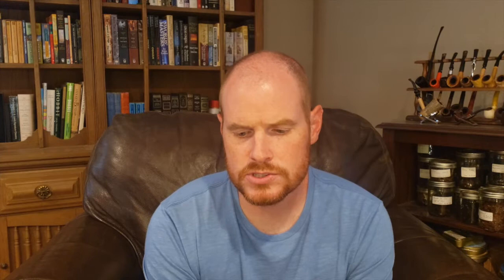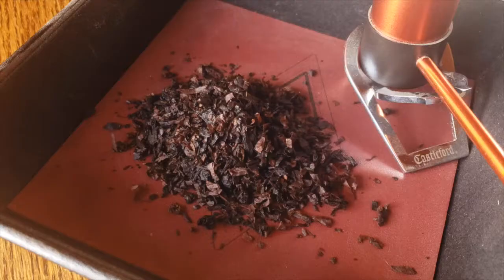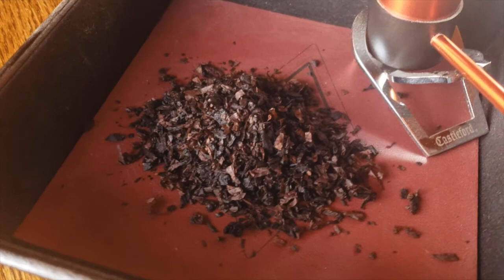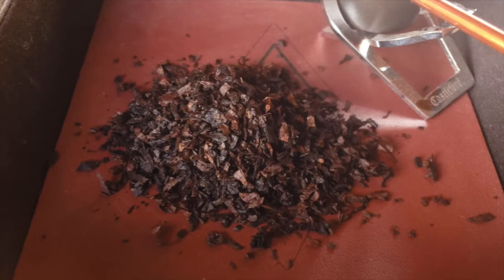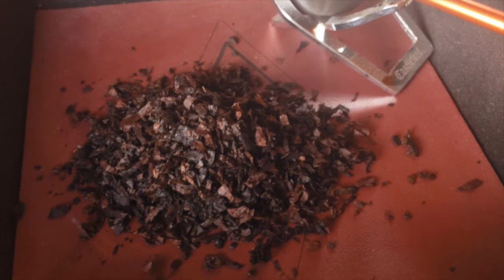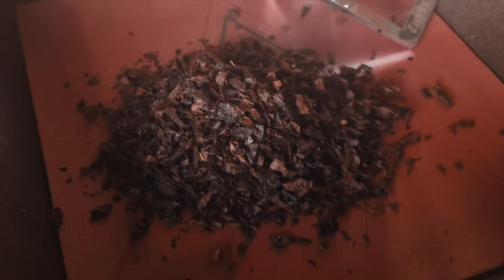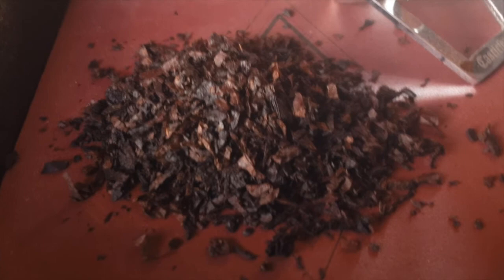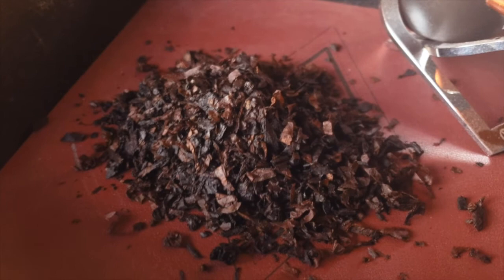Pipe Tobacco Review: Straus Sleepy Hollow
Today I'm reviewing Straus Tobacconist Sleepy Hollow aromatic. Just in time to welcome the cooler weather of the coming autumn.